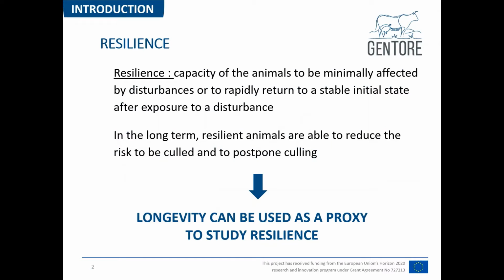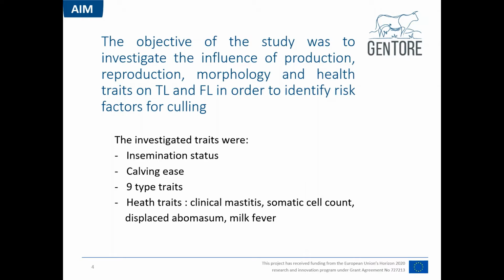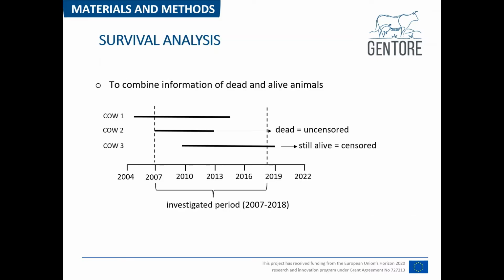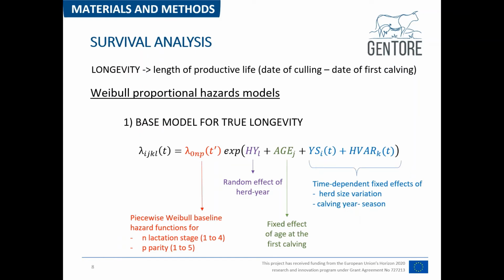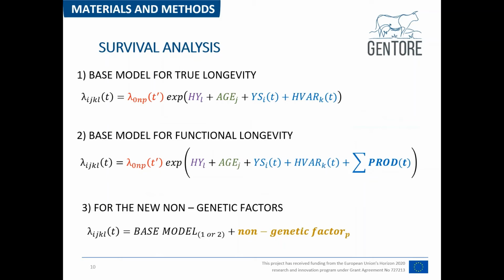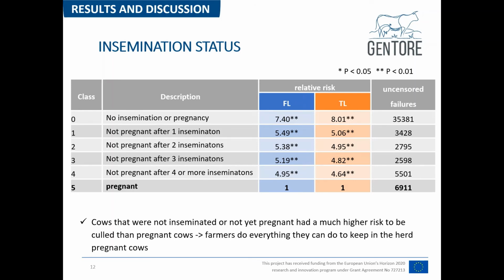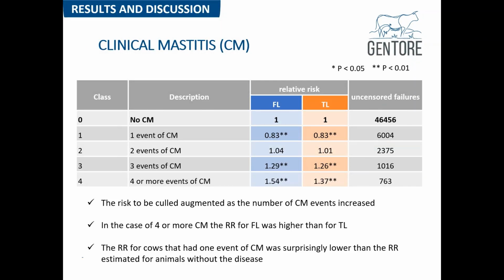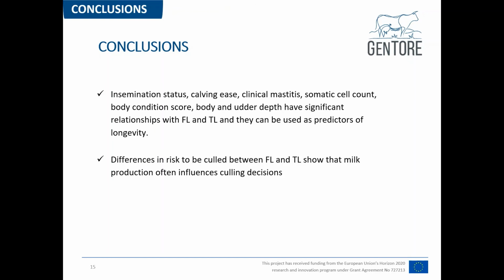GenTORE Young Scientists Session - Roberta Rostellato (INRAE)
GenTORE's 3rd Annual Meeting was held online on 11-12 May 2020, including an open session of Young Scientists with presentations showing the results of the GenTORE project. Roberta Rostellato from INRAE (French National Research Institute For Agriculture, Food And Environment) presented "Influence of production, reproduction, morphology and health traits on true and functional longevity in French Holstein cows" within work package 2.2.